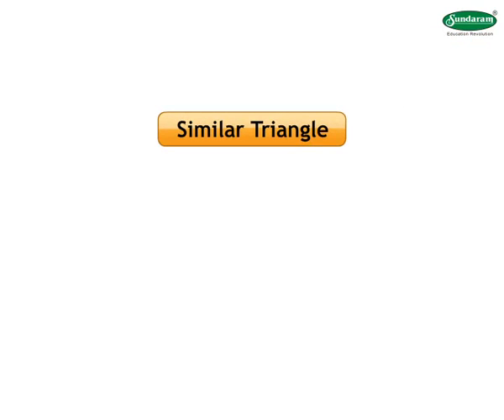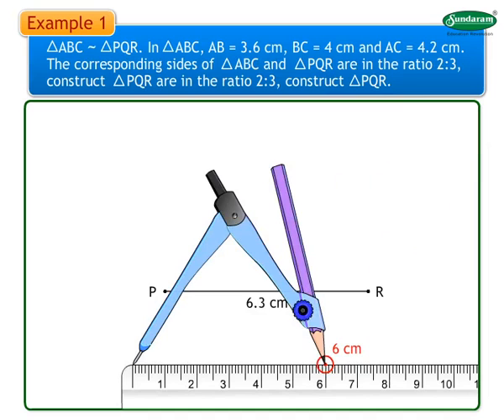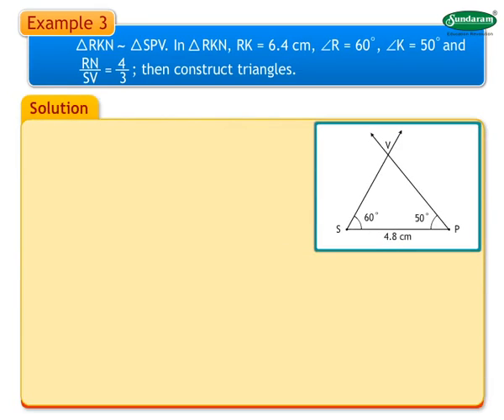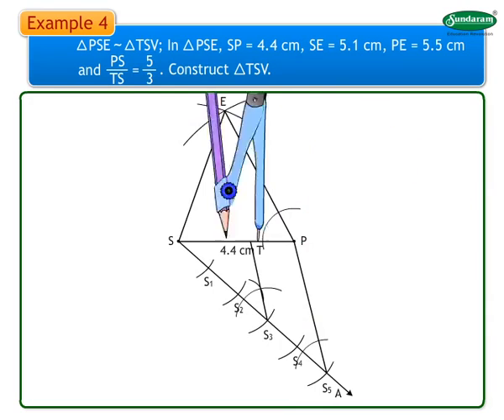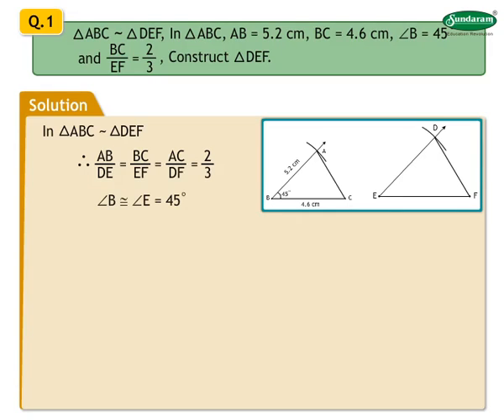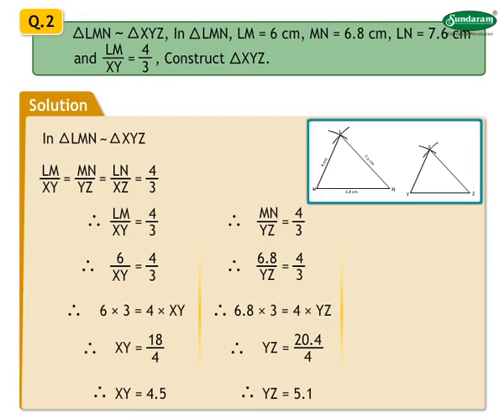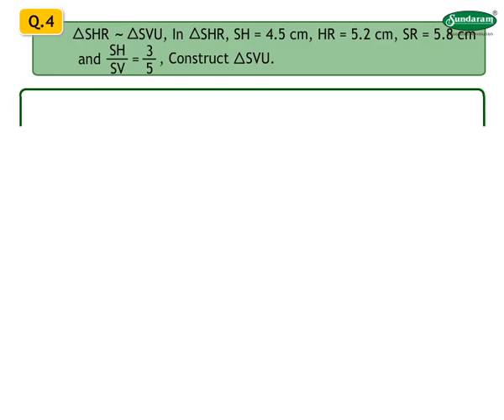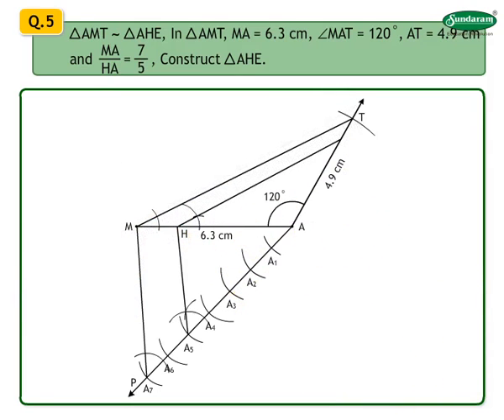Similar triangle (Geometric Constructions): SundaramEclass Geometry concepts (9-10 grade)